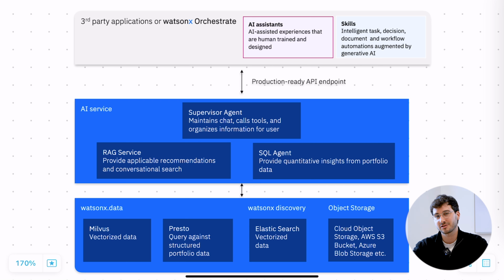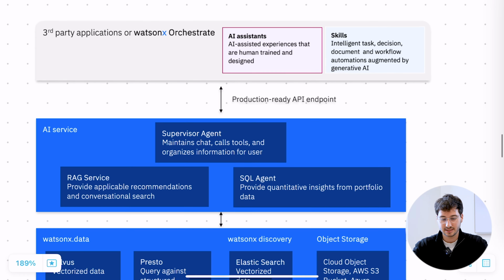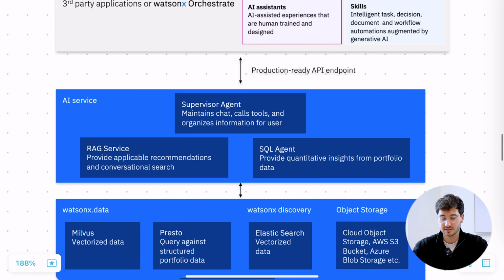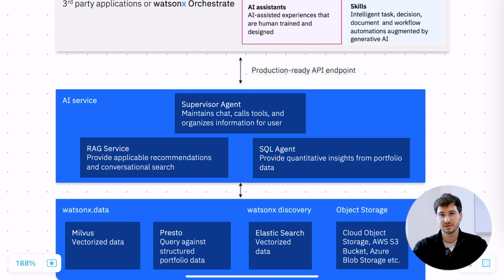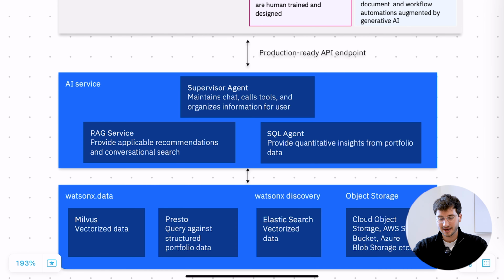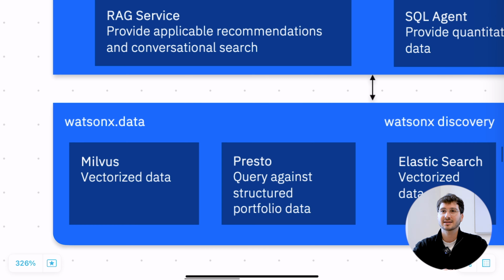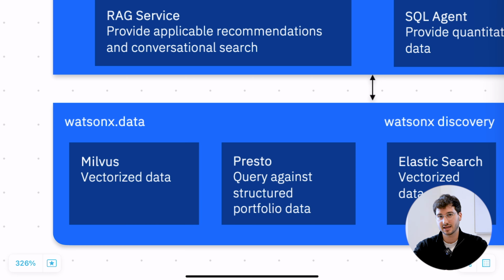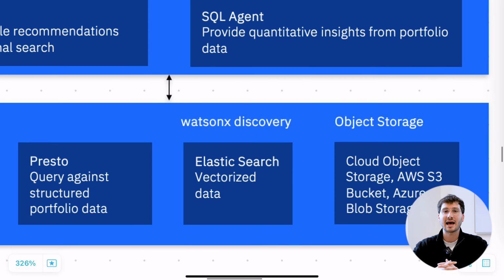watsonx AI Services Connecting Data, Agents, and Insights End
Raffi Khatchadourian explores how watsonx AI Services connect applications, agents, and data layers—enabling financial analysts to access trusted, real-time insights across platforms, chatbots, and business systems. Learn how IBM’s secure architecture powers AI at enterprise scale.